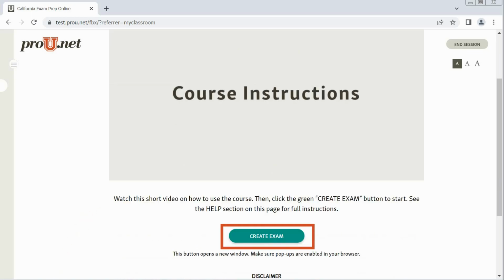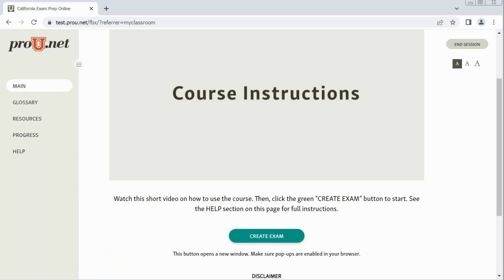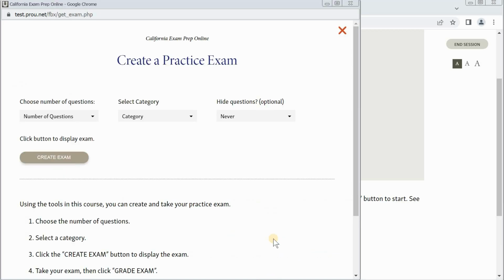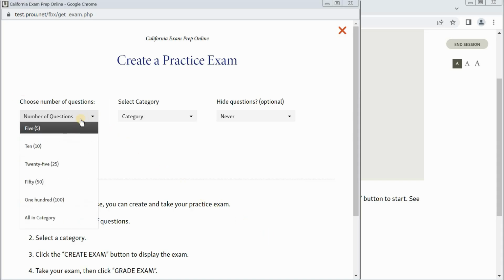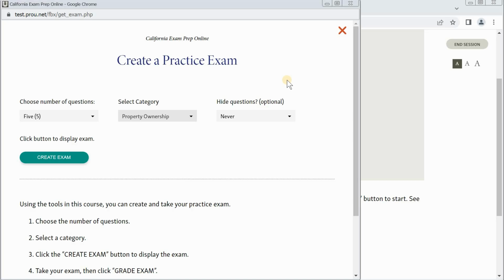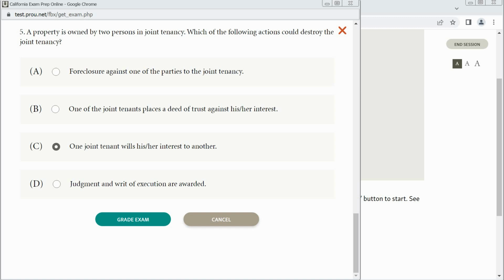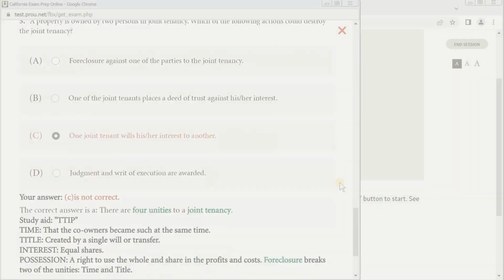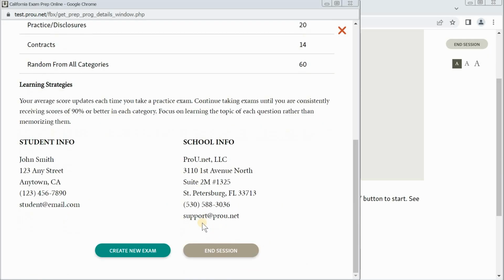California Exam Prep Course Instructions | ProU.net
This short video will illustrate the step-by-step process of how to use “California Exam Preparation Online”.

ProU.net – Online Professional Education
Delivering engaging, career-boosting courses with an easy-to-use platform for schools and students. Enroll, track, and certify—seamlessly.